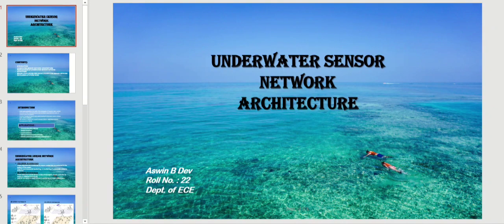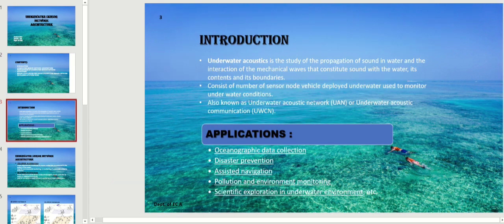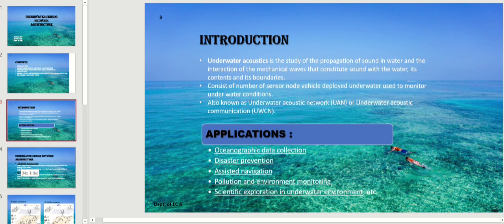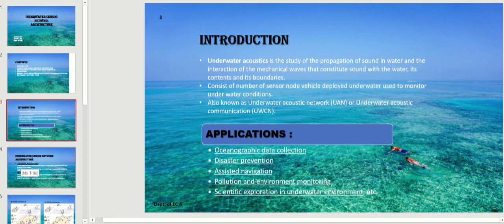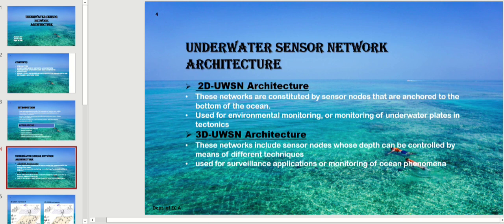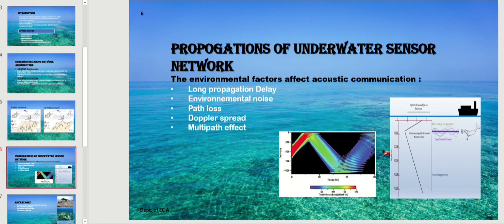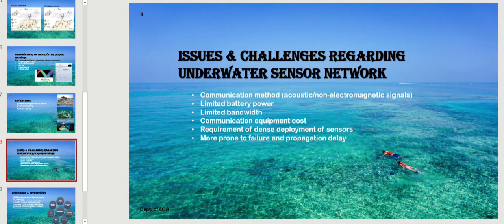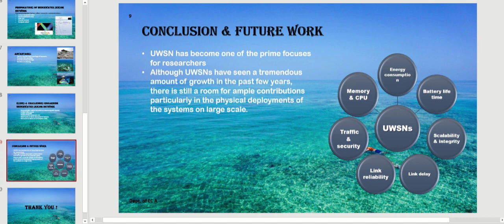Underwater Acoustic Sensor and Network Architecture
Name : ASWIN B DEV
College : Amaljyothi college of engineering
dept. : Electronics and communication